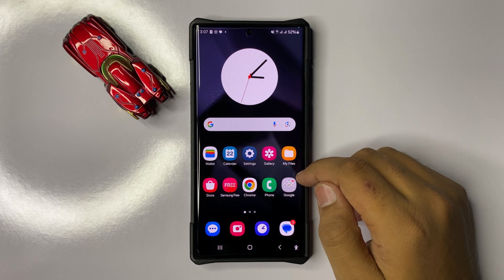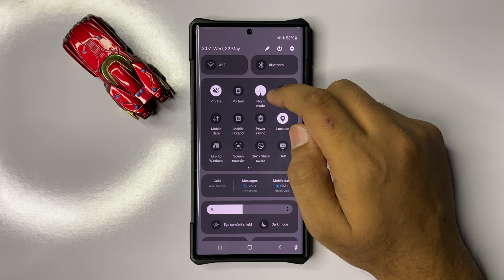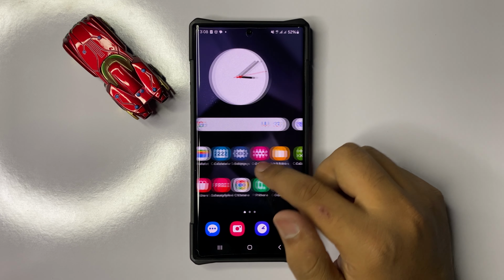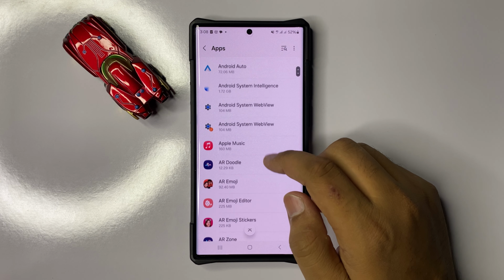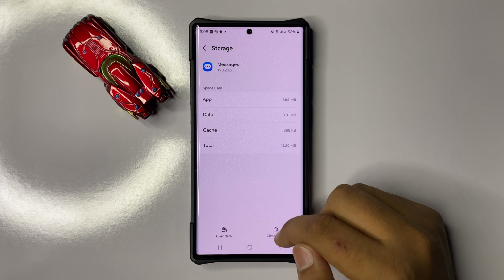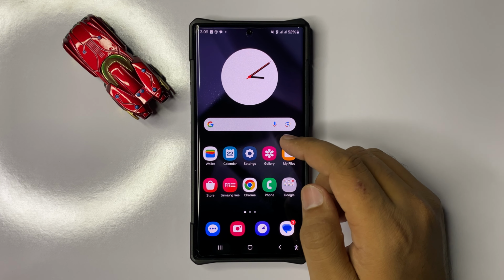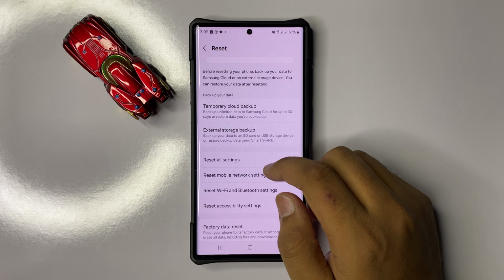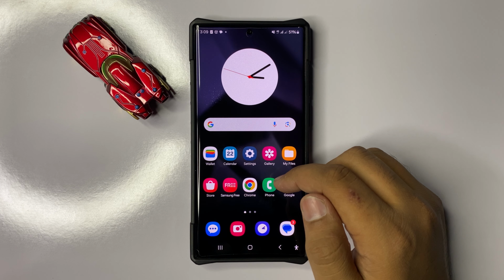How to Fix Invalid Destination Address on Samsung Galaxy S25 Ultra